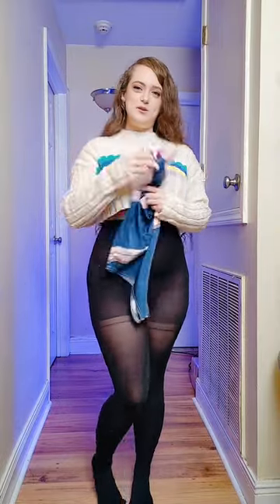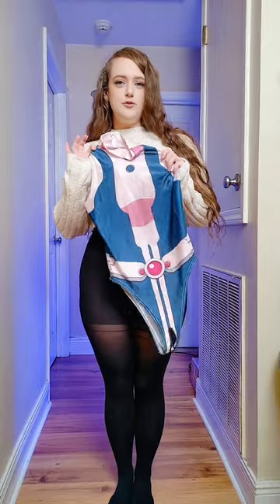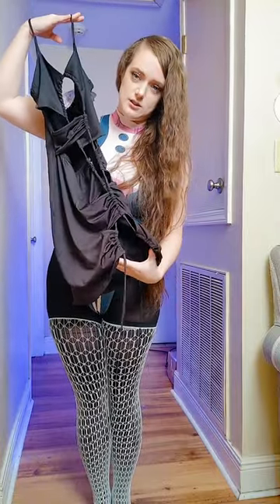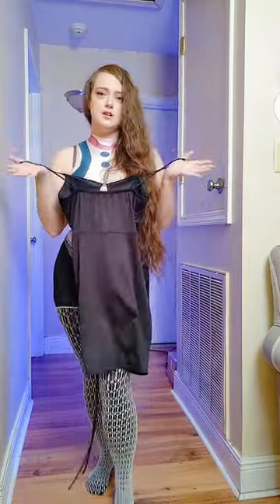Unravel pantyhose with a dress and Uraraka cosplay review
For todays video I will discuss a fashion ova dress for the Spring and Summer in the color black. We get into the details so stick around fro more information.I will cover a cosplay outfit inspired by My Hero Academia heroes with plenty heart and quirk. Plus last but not least a pair of platform heels for the Spring and Summer to match pantyhose ; This will be a try on and review.